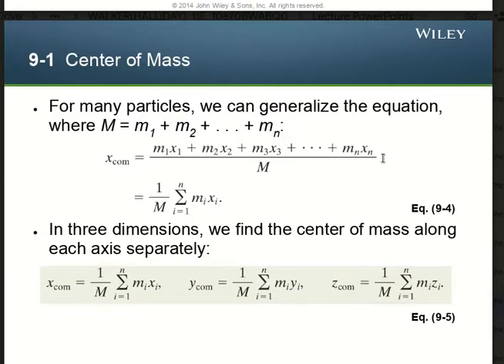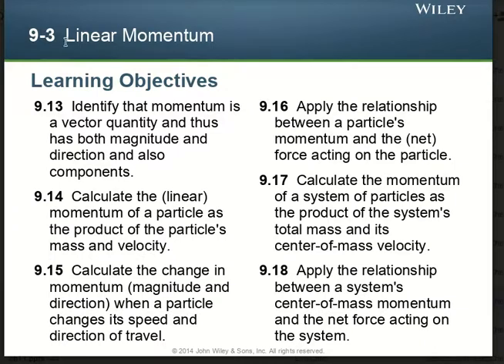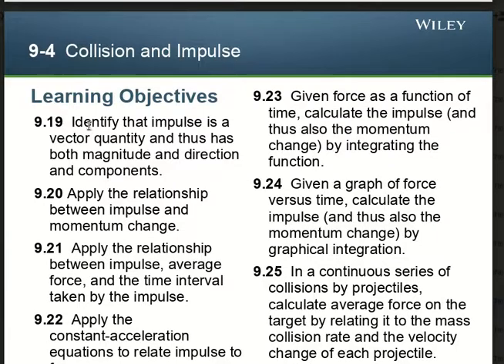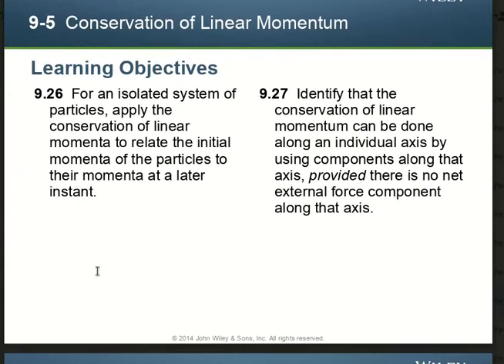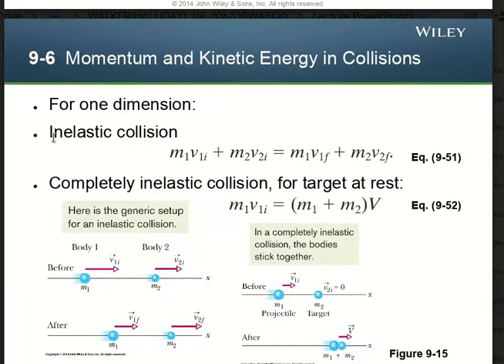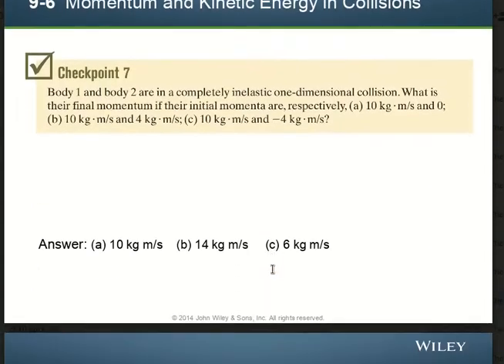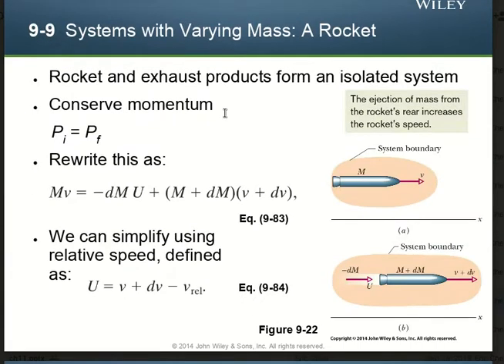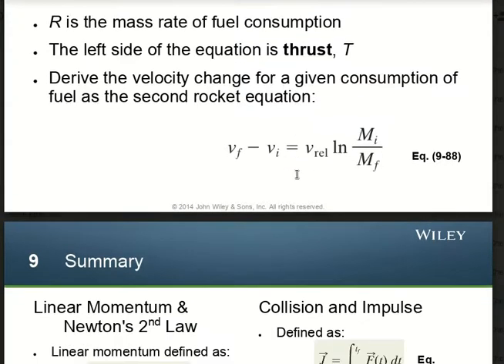AP C. Chapter 9. Linear momentum and collisions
I just talk a little about linear momentum and collisions from Chapter 9.